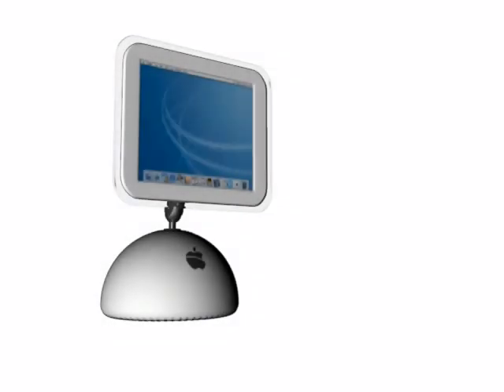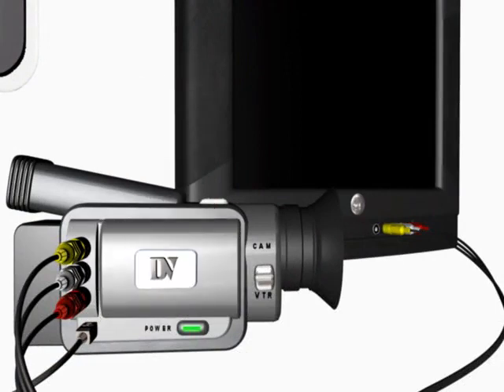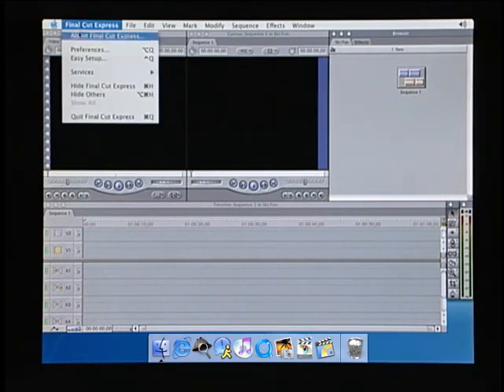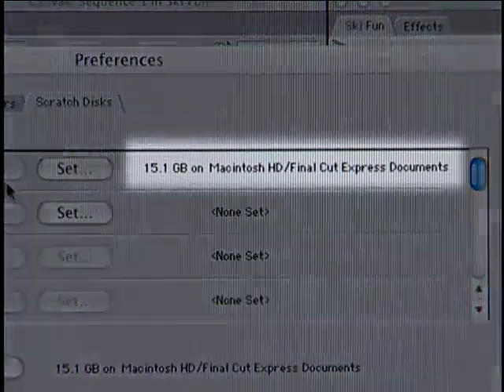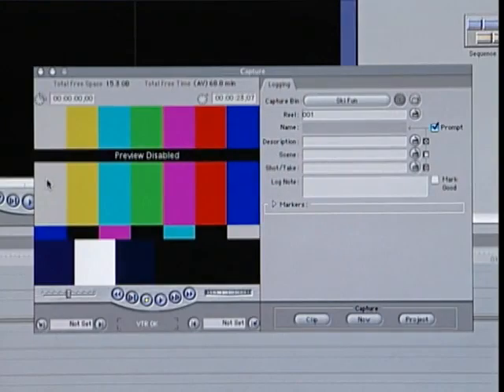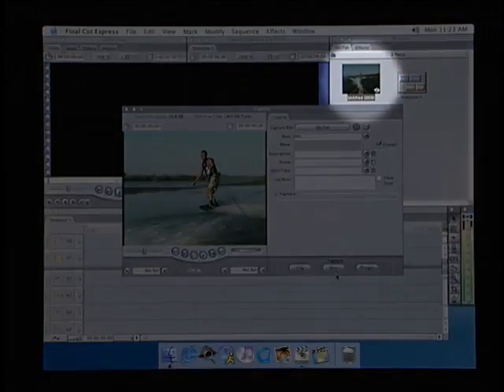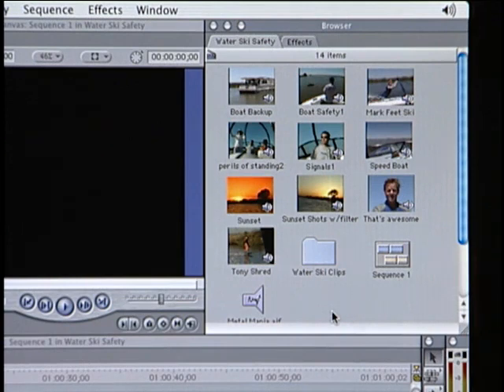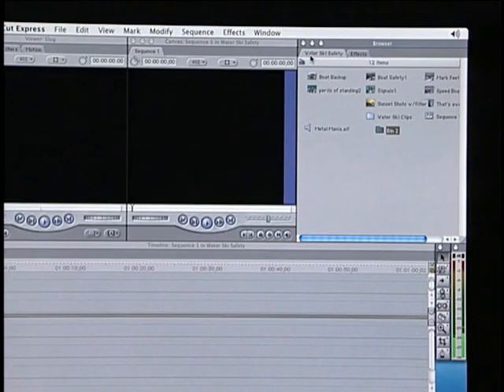Getting Started with Final Cut Express - Hardware Setup (2002)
From the "Getting Started with Final Cut Express" DVD